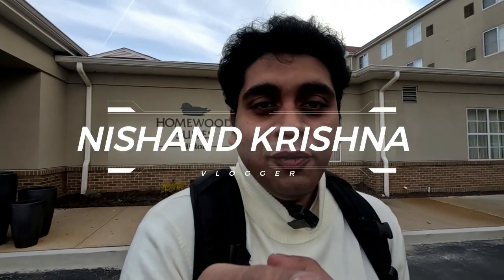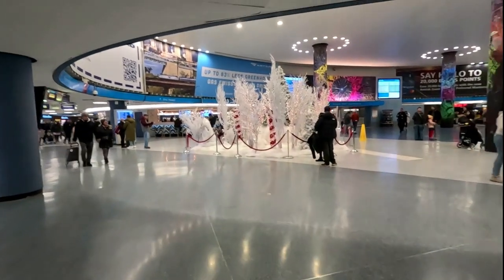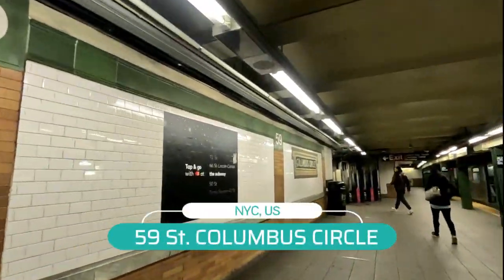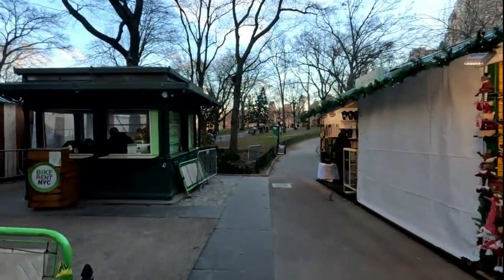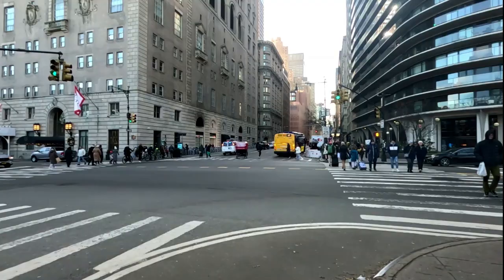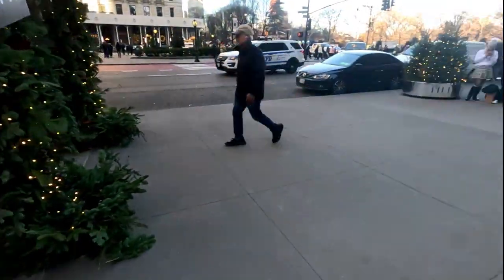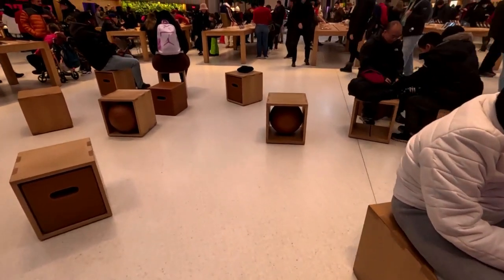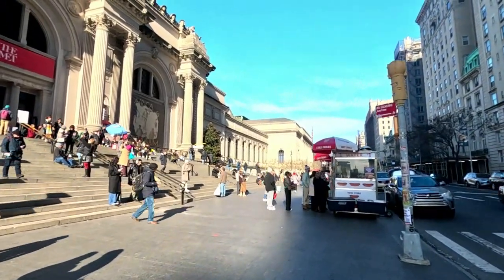USA #6 - Central Park | Apple 5th Avenue | Metropolitan Museum of Art | NJ Transit | New York Places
In this video, I explored the top tourist spots in New York.

I boarded the NJ Transit train to New York Penn Station.
The subway is New York's lifeline and system has operated 24/7
service every day of the year throughout most of its history, barring
emergencies and disasters.

New York City Subway is one of the world's oldest public transit
systems, one of the most-used, and the one with the most stations,
with 472 stations in operatio

Central Park was the first public landscaped park in all of the
United States.

The Park takes up roughly 843 acres of land, which is roughly 16
billion New York apartments. It’s even bigger than the tiny European
country of Monaco, which only covers 500 acres!

Since 1908, Central Park has appeared in over 240 feature films,
thereby making it the most filmed public park in the world!

An estimated 42 million visitors make their way to the park every
year, making it one of the most-visited tourist attractions in the
world.

And here we come to the world famous, Apple fifth avenue store in New
York. If you have seen Apple phone releases, this is the most
important store.
The store is considered one of several Apple flagship locations, and
the pre-eminent store for Apple in New York City.

The store operates with about 900 employees, most of whom are
bilingual; the team collectively speaks about 36 languages.

The store originally had 300 employees, with 5,000 initial
applications. At its opening, about half were assigned to provide
free assistance on using Apple products. All of the staff were
salaried, with no sales commission.

After having spent some time at the Apple store and getting by the
design and the inventory in place, I started to walk to the other
iconic placed in New York. But if you are looking for any Apple
products or just want to explore this store, dont miss it when you
visit New York.

The Metropolitan Museum of Art, colloquially referred to as the Met
is an art museum.  It is the largest art museum in the Americas and
fourth-largest in the world.

Founded in the year 1870, The Metropolitan Museum of Art is a living
legend as it contains a wide range of artwork, brilliant enough to
fascinate every human.

The museum’s collection includes about 5000 instruments, and most
amazing out of them is the world’s oldest surviving piano. This
antique piano dates back to 1720 and was created by Sir Bartolomeo
Cristofori, an Italian man.
The museum's permanent collection consists of works of art ranging
from the ancient Near East and ancient Egypt, extensive holdings of
African, Asian, Oceanian and Islamic art.
About Nishand:

Hi viewer, I am Nishand and I am an IT professional (sales guy) and I do vlogging as a hobby. My motive is to share my knowledge to the community.

I focus on videos related to travel primarily and post educational content on business, tech and motivation.

In case of any collaboration, please reach out to Nishand Krishna on any of the social channel below:

My tools & gear:

Go Pro Hero 11
Go Pro Hero 11 Protective Bag
Go Pro Battery charger
Go Pro Case
Go Pro Gimbal
Go Pro Type C Connector
Wireless Microphone
Condenser Microphone
Wacom Board Tablet

0:00 Introduction
0:44 Princeton Station
1:26 NJ Transit
2:20 New York Penn Station
3:40 NY Subway
5:10 Central Park
9:12 Skating Rink
10:14 Apple Store
14:55 The Met